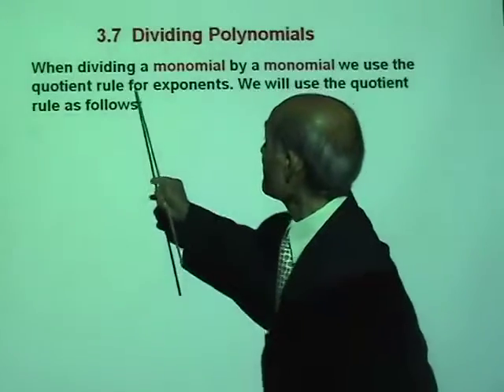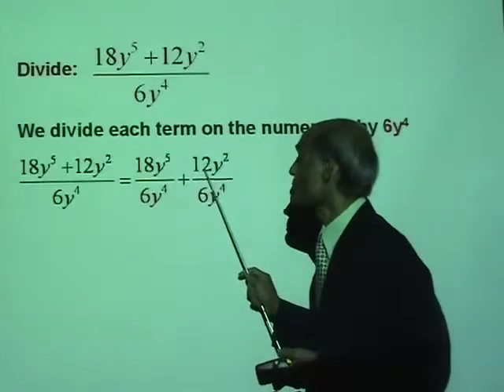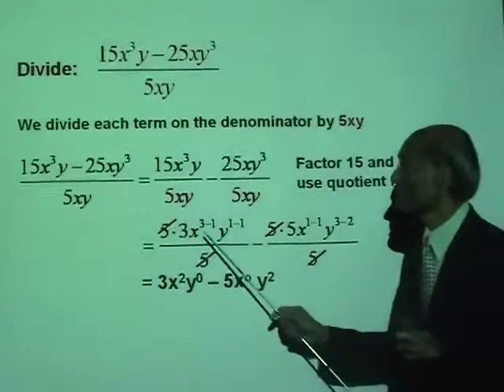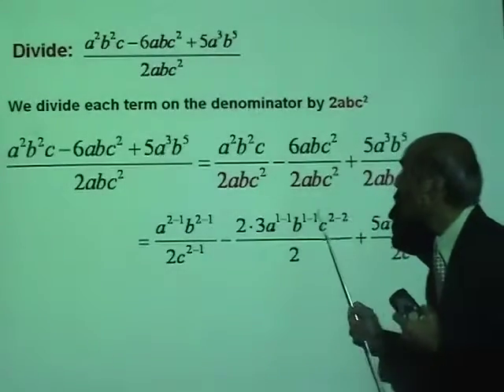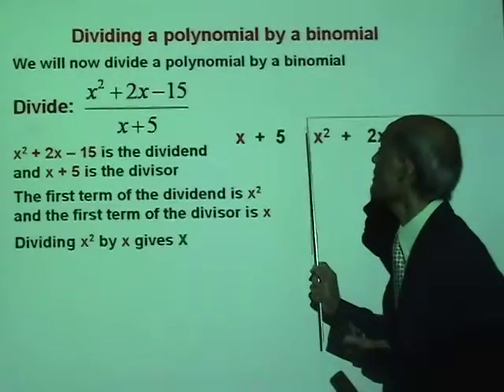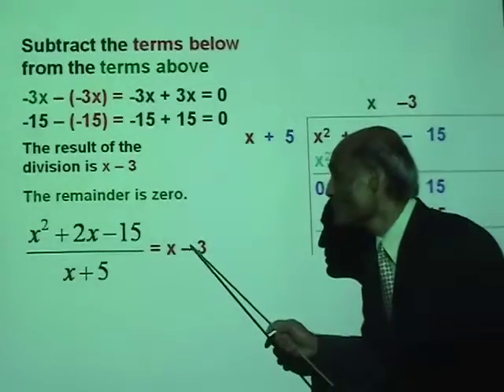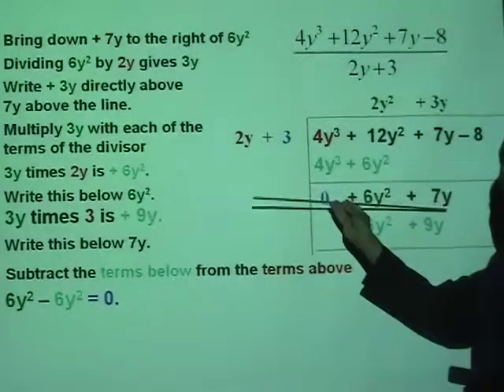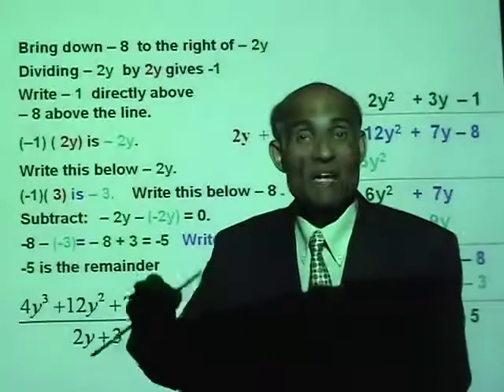3 7 Dividing Polynomials